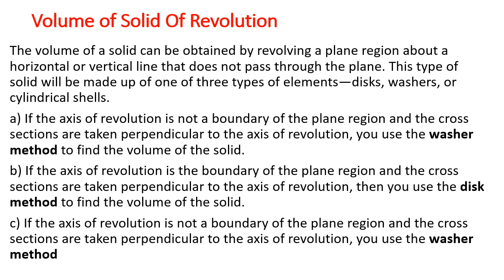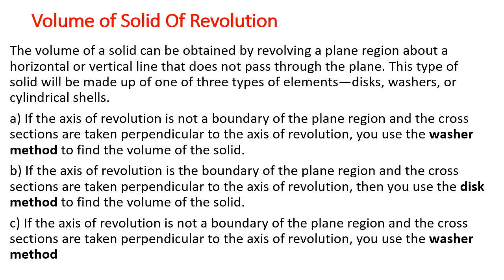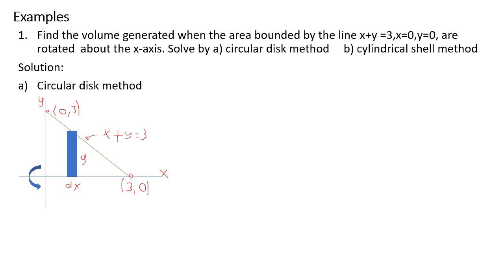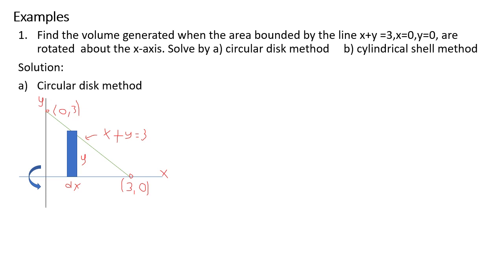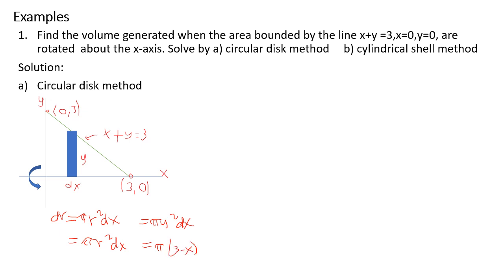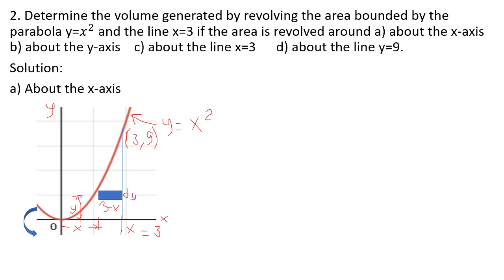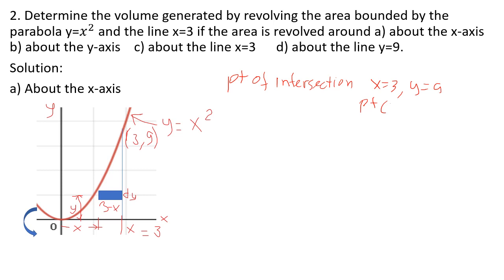Volume of Solid of Revolution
These videos are for the beginners of Integral Calculus.